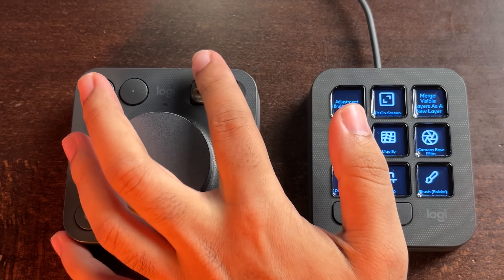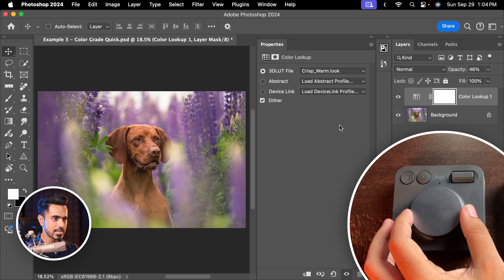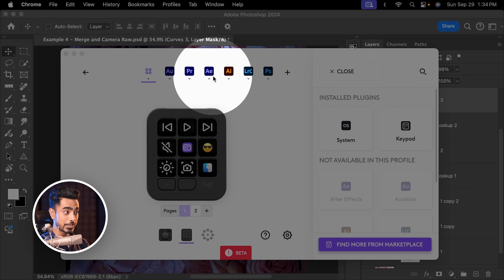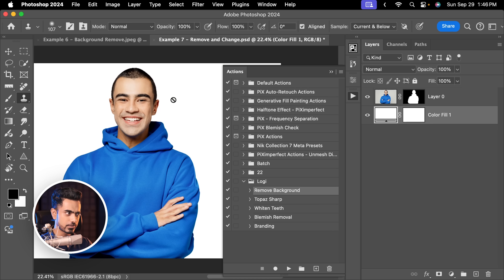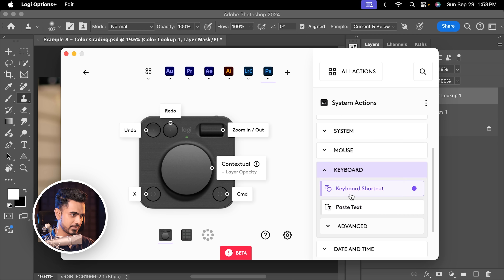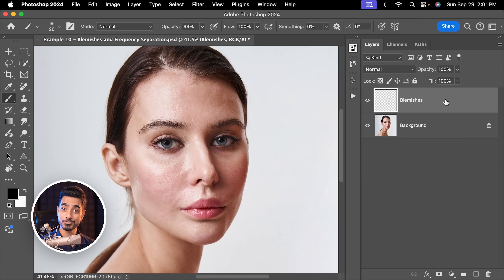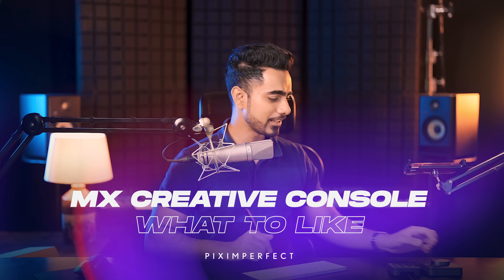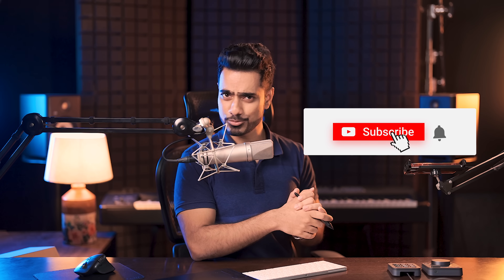NEW Logitech Console: Best Companion for Photoshop?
Is the new MX Creative Console the perfect gadget to make faster, easier, and better edits in Photoshop? In this video, we'll explore what it is, how it works, and how well it integrates with Photoshop. We'll check how further we can customize this tool to fully edit a photo with one button and whether we can make making adjustments easier with a dial. From retouching to color grading to core functions of Photoshop, we'll cover it all. I hope you enjoy this video.

and use the code “PIXIMPERFECT”.

► TIMESTAMPS:
00:00 MX Creative Console in Action
00:36 What is It?
02:44 Unboxing
03:29 Setup and Integration
05:44 Assign Complex Actions
06:51 Color Grading Use Cases
08:20 One-Button Retouching
10:48 Problem with Actions
11:26 What Can Improve?
12:41 What to Like?